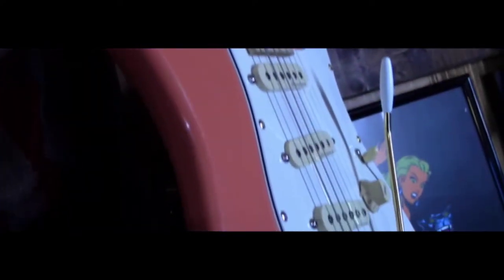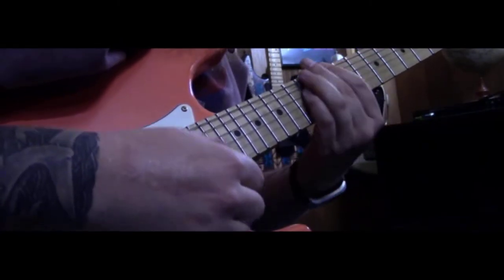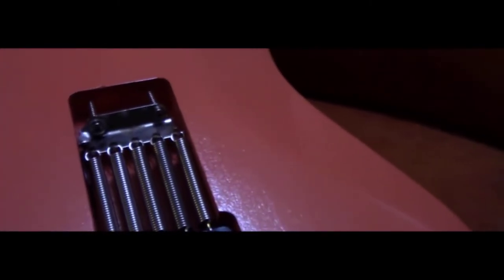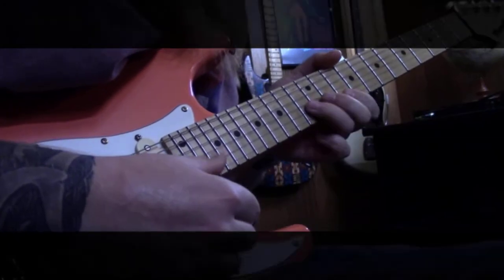My Warmoth 7/8 guitar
New album "Rhymes With Ambrosia" out now! Hear it on Spotify, iTunes, Google Play and more.